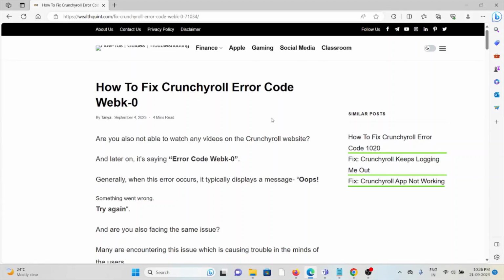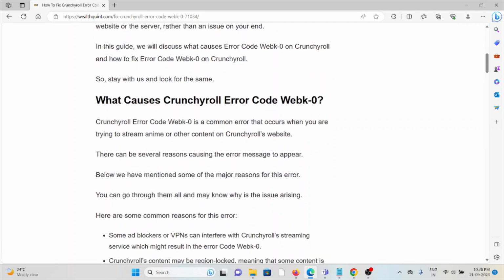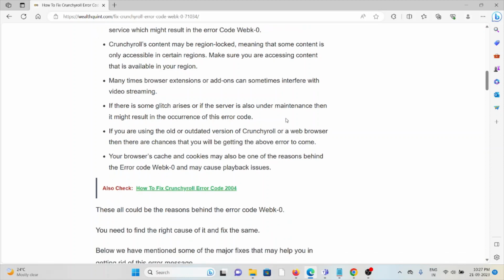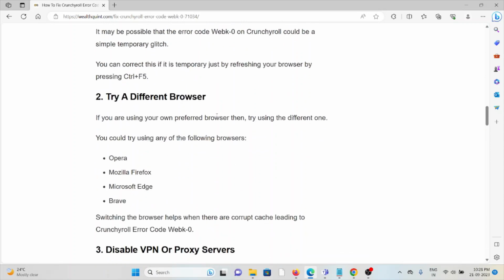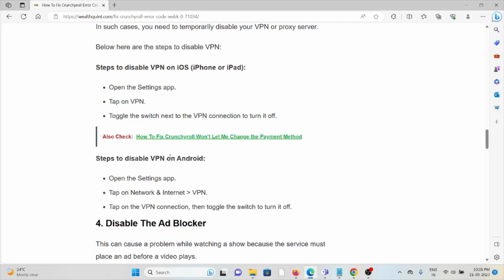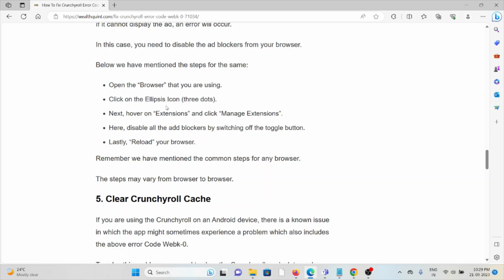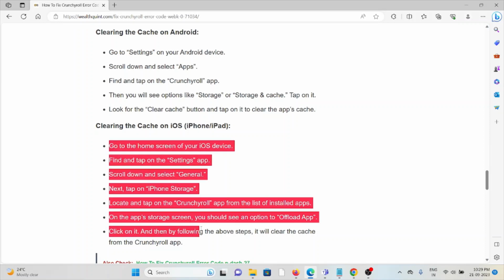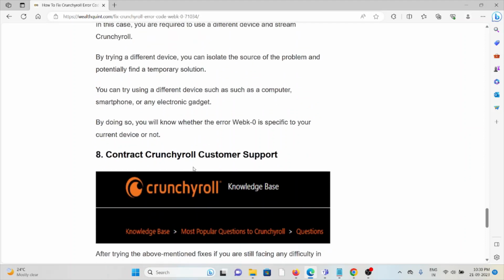How To Fix Crunchyroll Error Code Webk 0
Are you also not able to watch any videos on the Crunchyroll website?And later on, it’s saying “Error Code Webk-0”.Generally, when this error occurs, it typically displays a message- “Oops!Something went wrong.Try again“.And are you also facing the same issue?Many are encountering this issue which is causing trouble in the minds of the users.What is Error Code Webk-0 on Crunchyroll?The error code Webk-0 on Crunchyroll typically indicates a problem with the website or the server, rather than an issue on your end.

0:00 Introduction
0:34 What Causes Crunchyroll Error Code Webk-0?
1:29 Solution 1:Refresh The Page
1:44 Solution 2:Try A Different Browser
2:02 Solution 3:Disable VPN Or Proxy Servers
2:25 Solution 4:Disable The Ad Blocker
3:04 Solution 5:Clear Crunchyroll Cache
3:33 Solution 6:Update The Crunchyroll App To The Latest Version
3:40 Solution 7:Try A Different Device
4:01 Solution 8:Contract Crunchyroll Customer Support